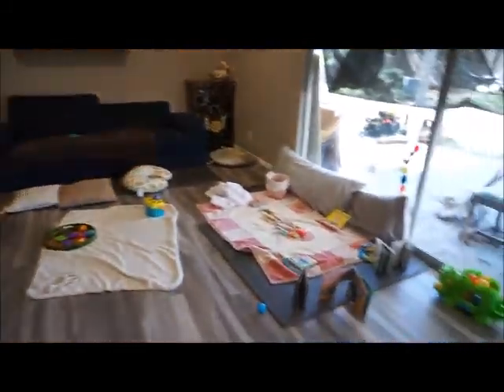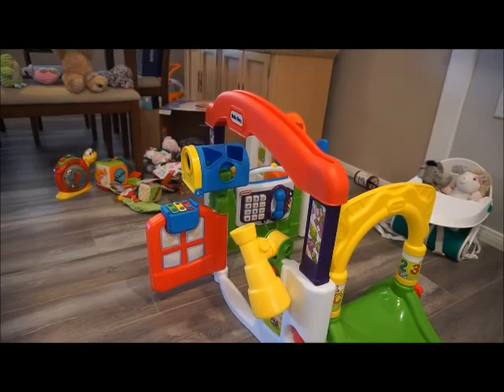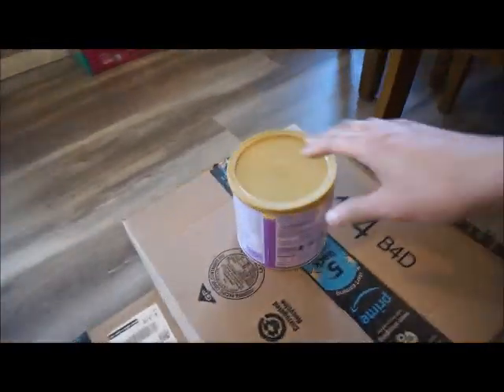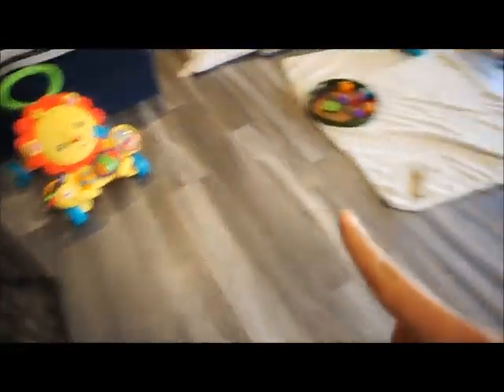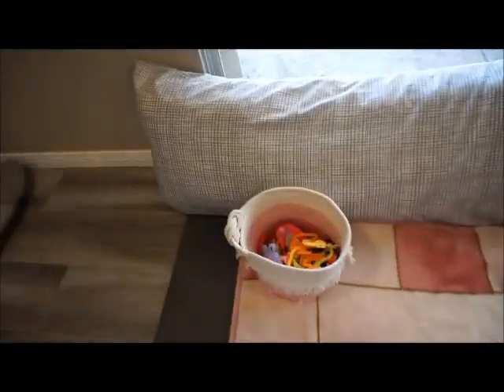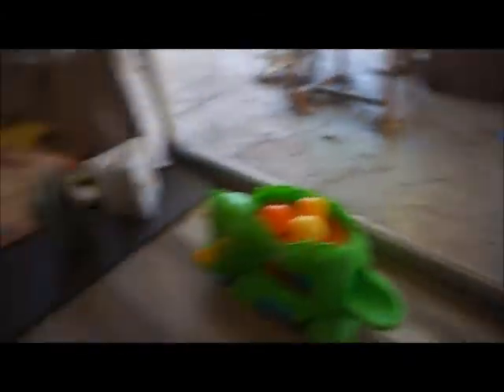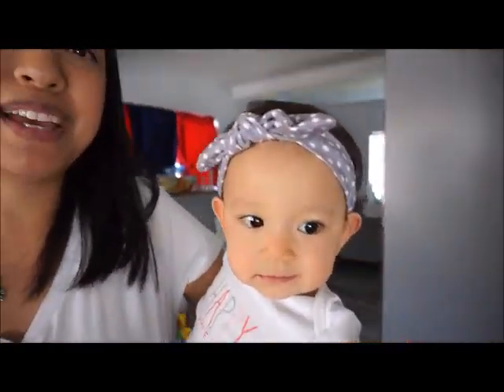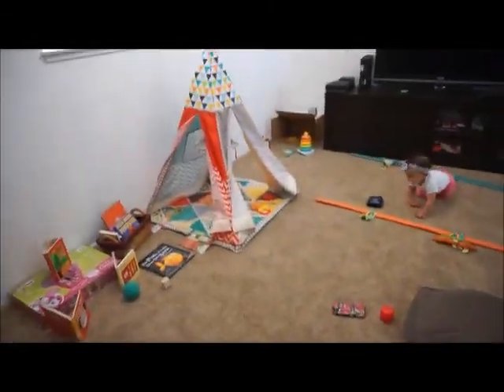How To Set Up A House For a 10 Month Old | Child Developmental Pep Talk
Hi Everyone,
This is an update on how I set up my house for my 10-month-old. She is growing up so fast and she is changing all the time. She is into climbing and recyclables as toys. I hope this gives you some idea's on how to let your baby play. Always think about your child's needs first over what you want and always be safe.